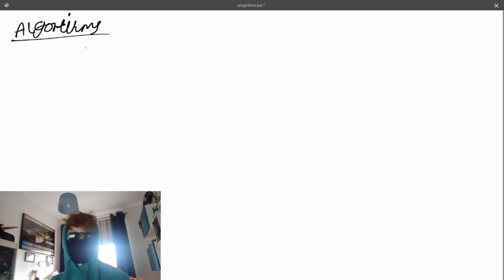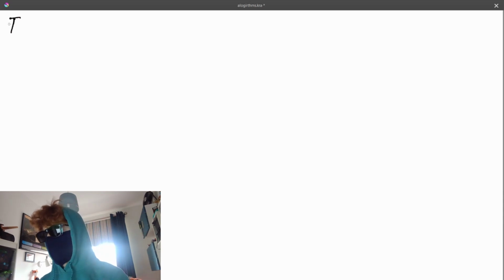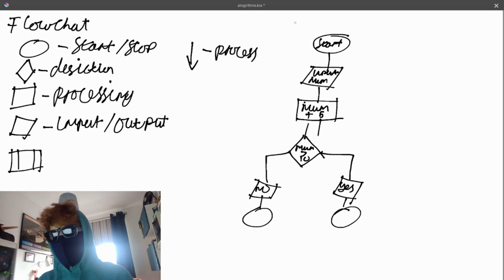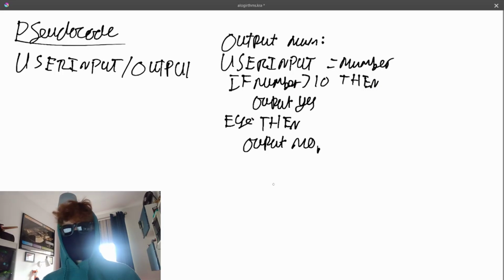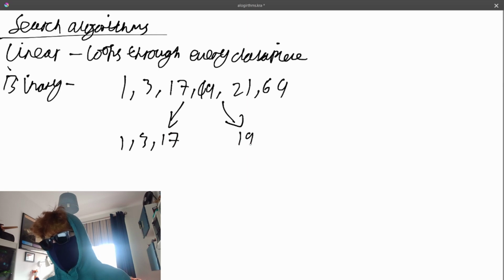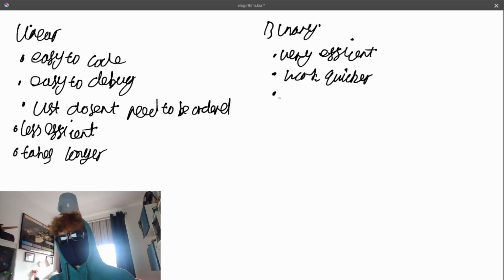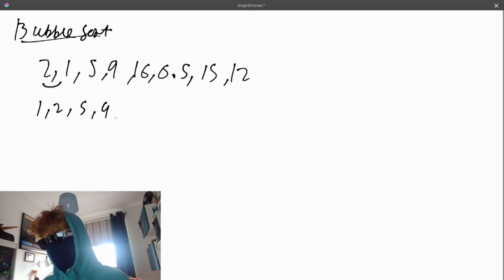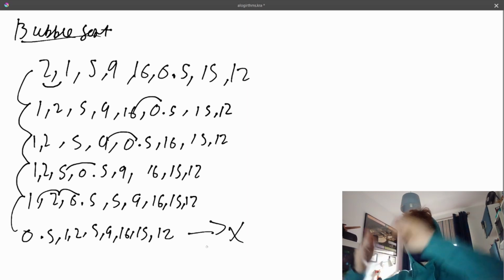AQA GCSE Algorithms (9-1)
Welcome to this educational video about GSCE Algorithms for the 9-1 spec. Also vote in YouTube polls to see which video comes next.

OwO